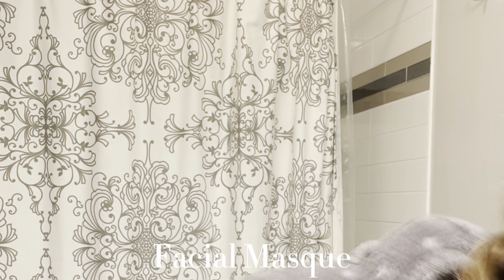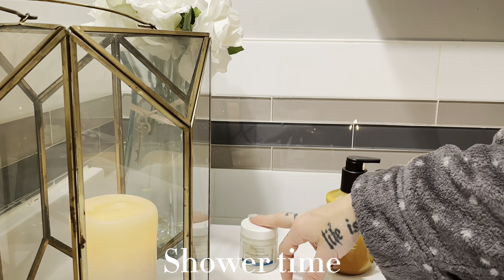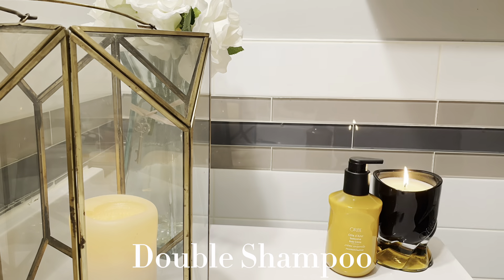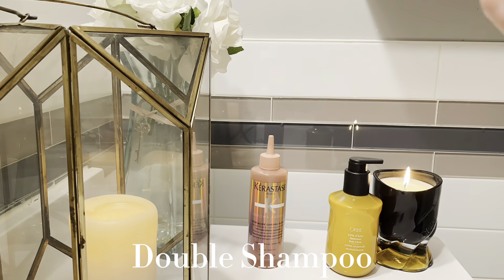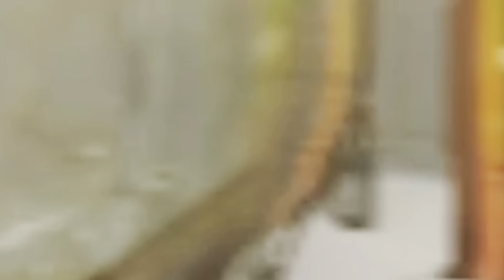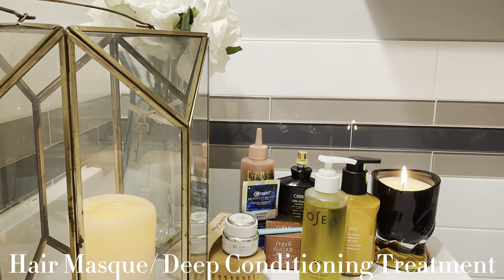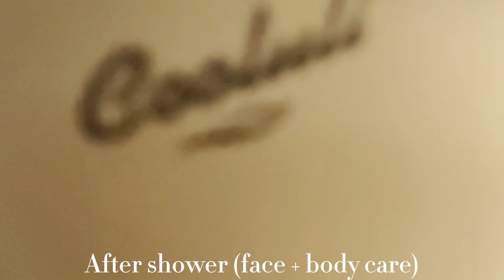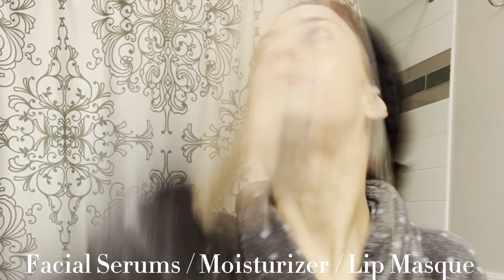SELF CARE ROUTINE - most efficient order - IN 30 MINS!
SELF CARE STEPS IN THE MOST EFFICIENT ORDER 👇🏽:

Before shower:
~Pre-shampoo treatment
~Brush teeth + whitening strips
~Lip scrub
~Makeup cleansing balm
~Micellar water
~Facial Cleanser
~Face Masque

In Shower:
~Double Shampoo
~Deep Conditioning Masque

After Shower:
~Facial Serums
~Moisturizer
~Eye Cream
~Lip mask
~Body oil
~Body cream

PRE-SHAMPOO TREATMENTS:

1- FOR VIBRANCY, HYDRATION AND SOFTNESS 👉🏽 R + co. Gemstone pre shampoo color protect masque -BUY

2- FOR LIGHTER, BRIGHTER, SHINIER HAIR 👉🏽Color wow dream filter pre shampoo mineral remover treatment

3- FOR REPAIRING DAMAGE AND REDUCING BREAKAGE 👉🏽 Coco + Eve bond building pre shampoo treatment

 Brush thoroughly through the hair and apply a pre-shampoo treatment masque to let it start nourishing your hair while you do your first skincare steps. ( this can be for damage repair, color enhancement, or mineral and product buildup removal)

While your pre-shower treatment is on, work on your  skin, lips, and teeth.
  •Brush teeth + apply whitening strip first
 Remove makeup + cleanse
  •apply face masque
  •lip scrub

Now that your treatment has had time to penetrate into the hair and do its job,  get into the shower and with your first shampoo focus on deep cleaning for your hair type (this can be clarifying for product buildup, chelating for mineral removal, or oil reducing).   Follow with a second shampoo focusing on the more specific needs of your hair (are you looking for hydration, volume, shine, etc).

  • 1st shampoo - deep clean
  • 2nd shampoo - for your hair type
  • MASK OR TREATMENT - switch it up depending on the time of year, or just the current state of your hair.  (clip up and let sit while you finish showering and let this be the final thing you rinse out so it has the most time to process)

* If you want to see what my everyday wash routine with hair extensions looks like you might want to check out this video

Body oil and cream while your skin is still wet.

Lastly apply all your favorite face serums and creams and you’ll feel completely refreshed and recharged and ready to take on another day.

I hope this tutorial was helpful.  If you have any more questions about the steps in my self care routine, or any of the products used please leave them in the comments so I can get back to you.

Wishing you fabulous hair days every day!

I hope this video helps you fit in a little more self care.